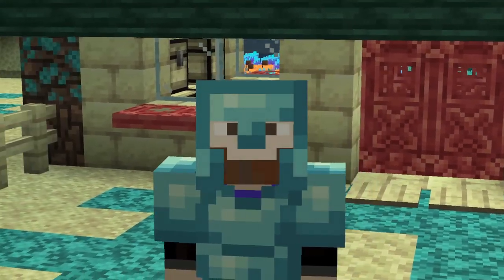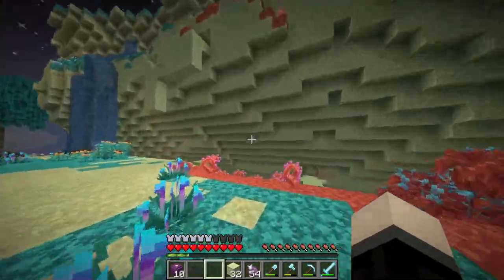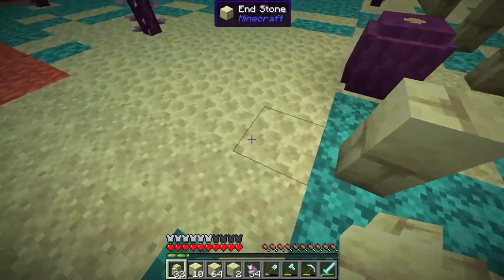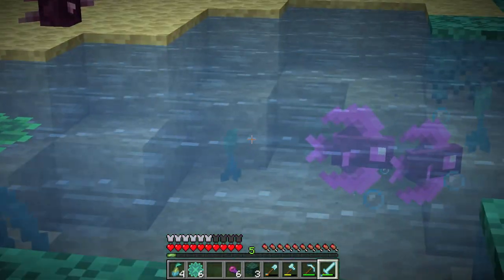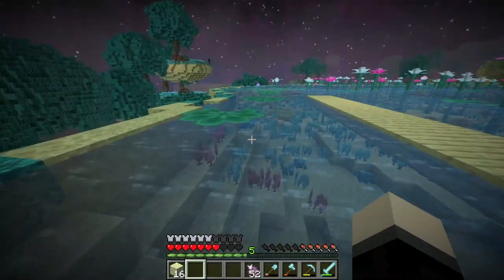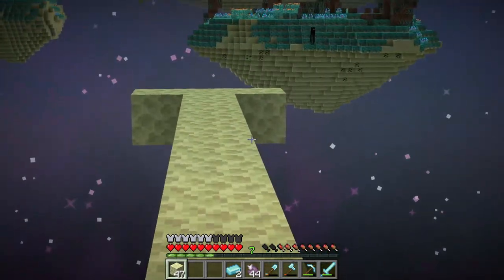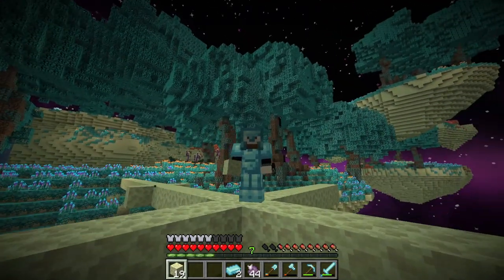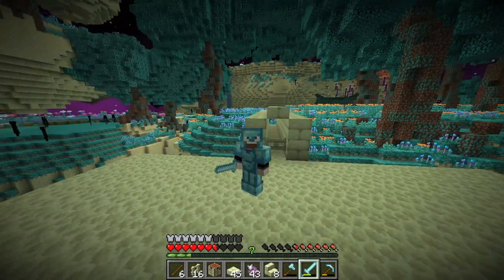MUST HAVE Farms For End Dimension - Minecraft End Survival EP 2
In this video, Beardboi build 3 farms: a Chorus Fruit Farm, A End Lotus Flower Farm, and a Starter Ender Ender Farm (Enderman XP Farm).

Software Used
Video Editor: Filmora X
Audio Recordor: Audacity
Gameplay footage: OBS